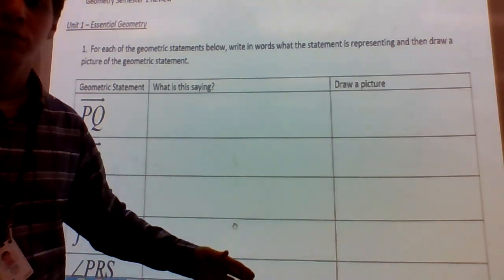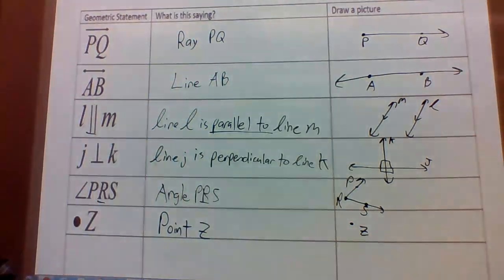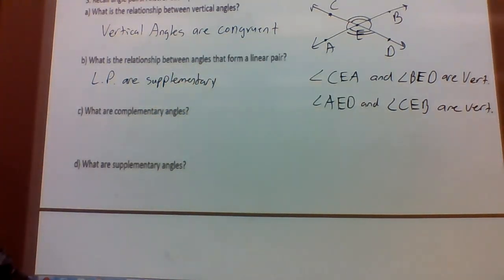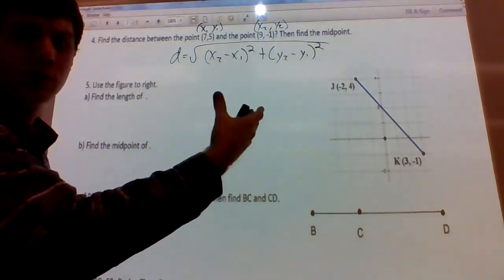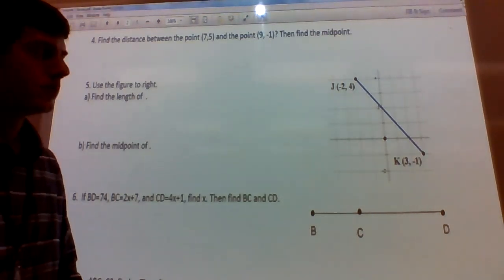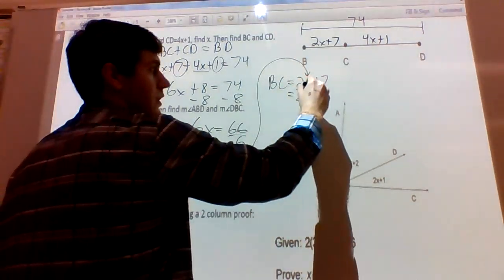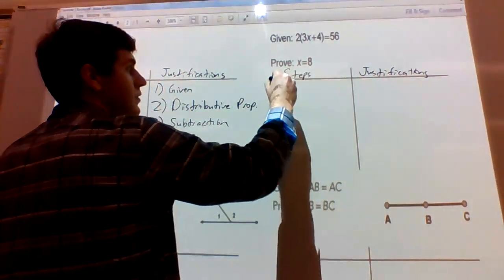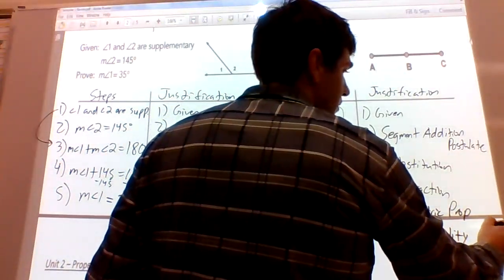Geometry Semester 1 Study Guide Part 1 (Unit 1)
This is the Unit 1 section of the semester 1 study guide that was handed out the friday before break.